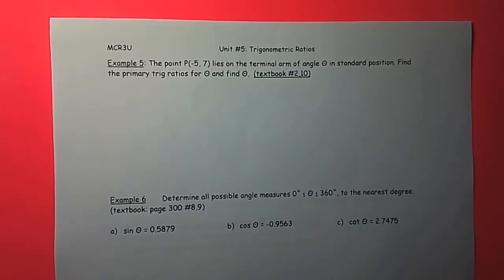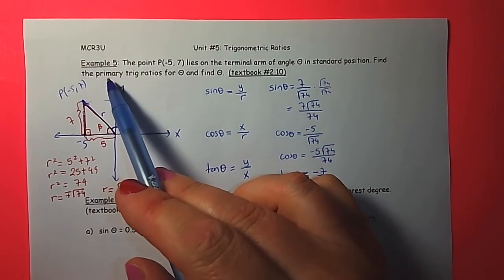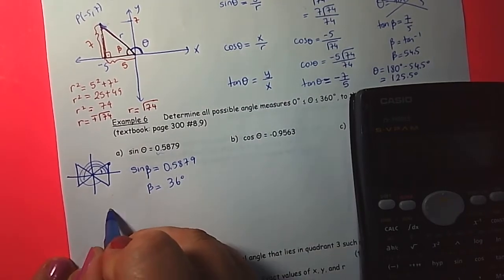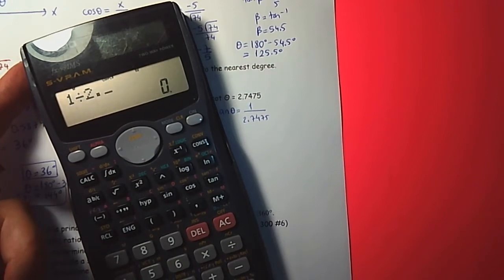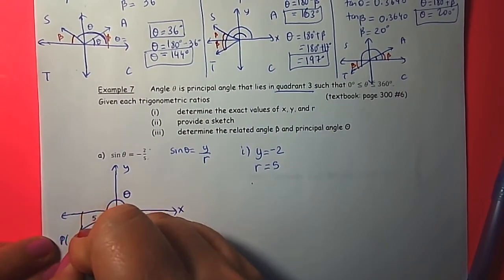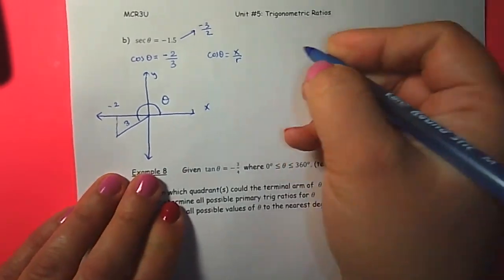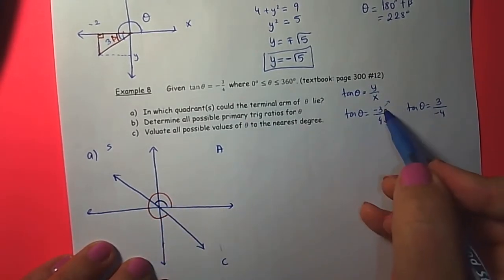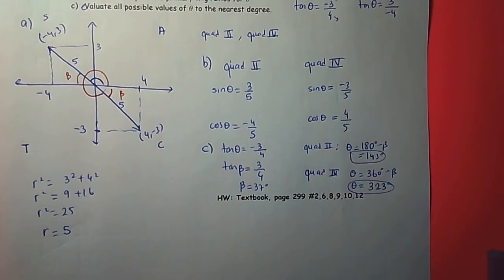MCR3U - Unit 6: Trigonometry - Lesson 6: 5.4 Evaluating Trig Ratios of Any Angle (Part 4)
This video looks at how to determine the value of a trigonometric ratio for any angle.

This is part 4 of the sixth lesson in unit 6 (Trigonometric Ratios) of the Grade 11 Functions course.